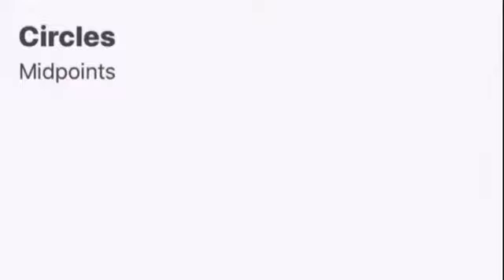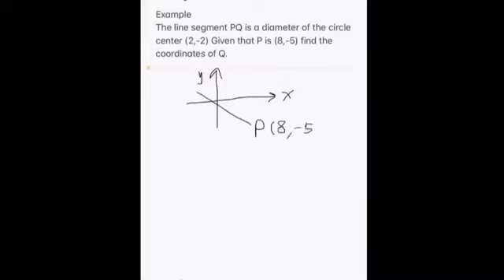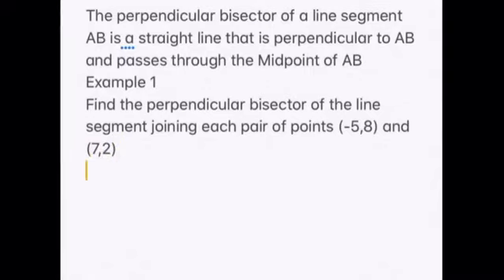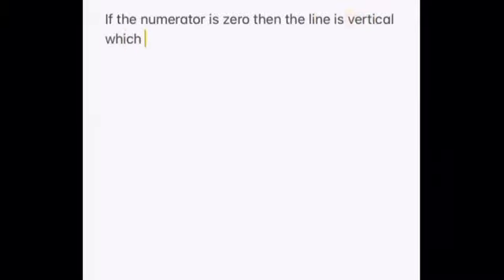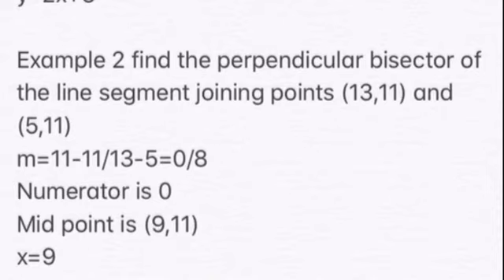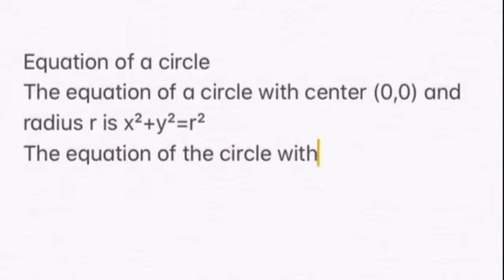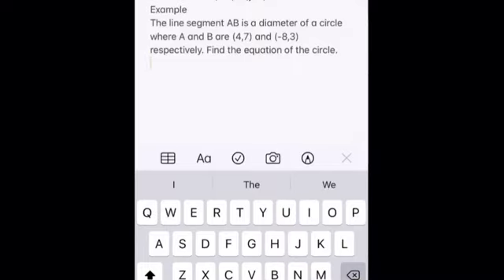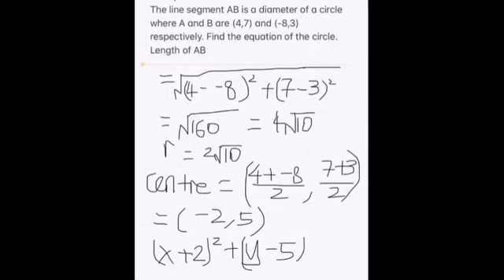Chapter 6 | part 1 | Circles | As level | Pure mathematics | Revision by chapter